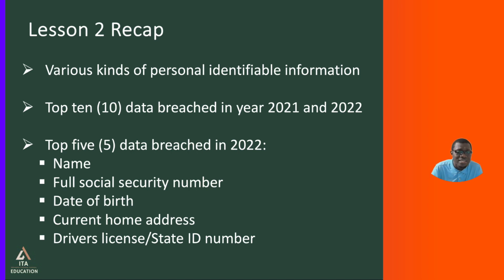Lesson 3: Privacy Essentials Part 3_Privacy Protection_Pros and Cons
Whether you're a privacy enthusiast or just starting your digital journey, this episode offers insights that matter. I weigh the benefits against the drawbacks, giving you a well-rounded understanding of the choices you make in the digital age.

Stay Informed, Stay Secure! Knowledge is your shield in the digital age!

Answers to Quiz Questions:
Question 2: A